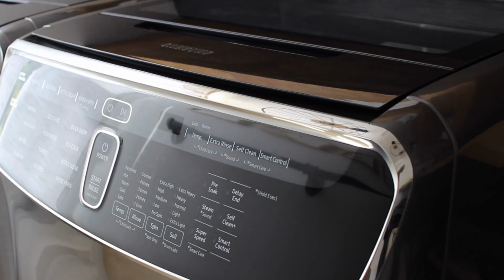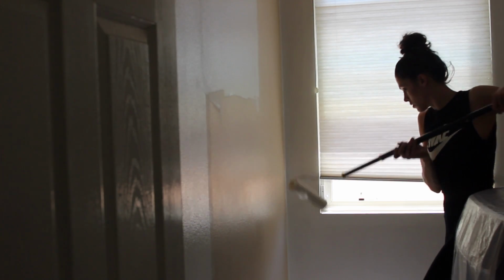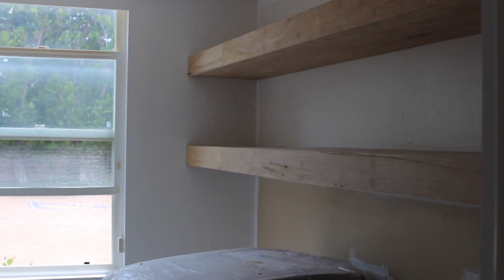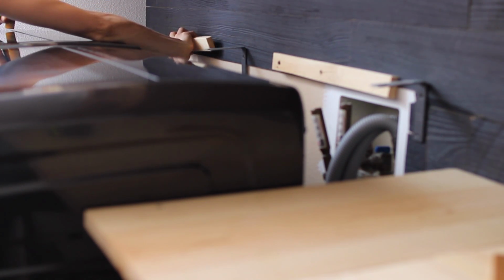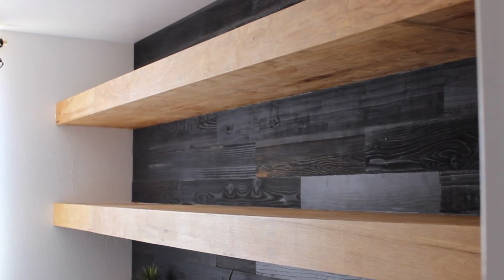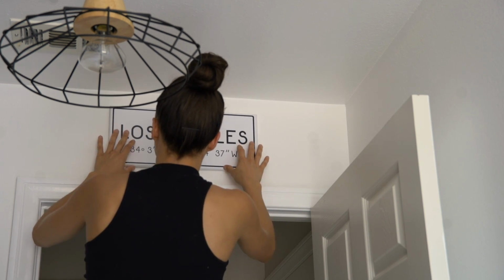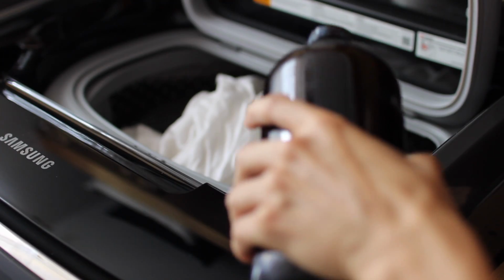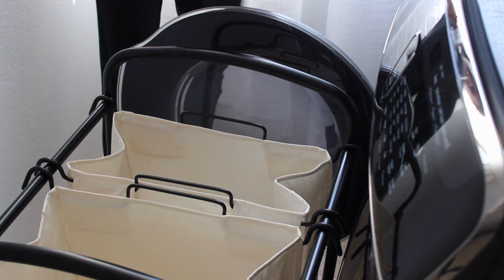DIY Laundry Room Makeover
I mean there truly are no words! Today I have partnered up with Home Depot to show you how the Samsung FlexWash/Dryer inspired my entire laundry room makeover, what my favorite features are and some tips and tricks to redoing your laundry room.

I acknowledge that The Home Depot is partnering with me to participate in the Home Depot Appliance Partnership.  As a part of the Program, I am receiving compensation in the form of products and services, for the purpose of promoting The Home Depot. All expressed opinions and experiences are my own words. My post complies with the Word Of Mouth Marketing Association (WOMMA) Ethics Code and applicable Federal Trade Commission guidelines.